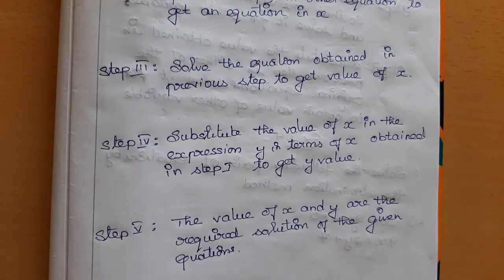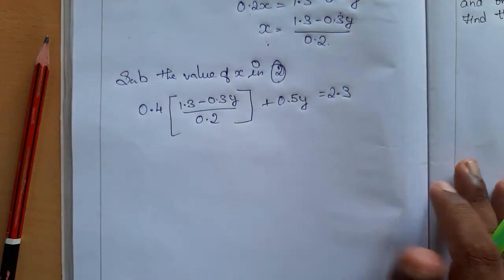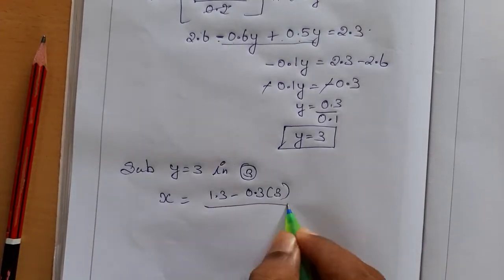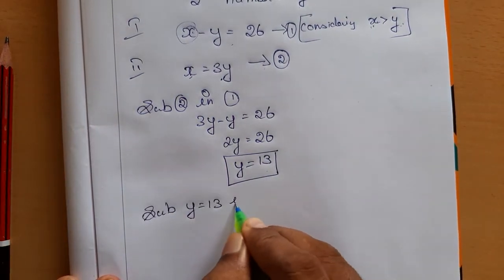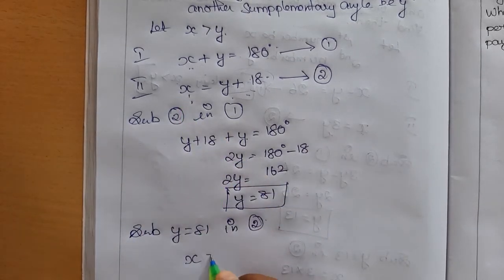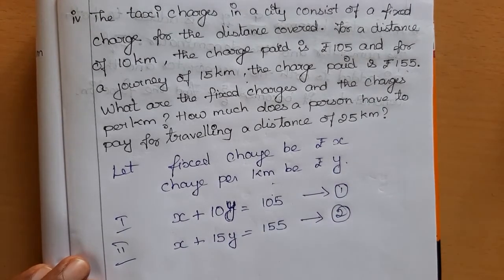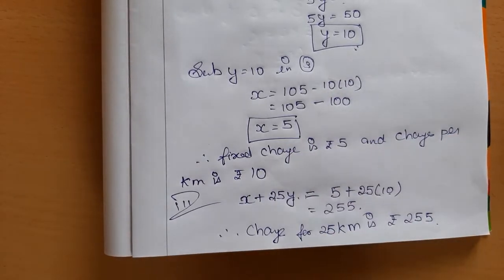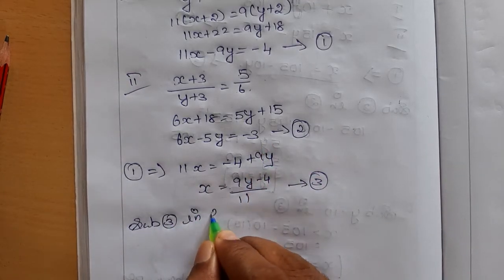Class X chapter 03 Pairs of Linear Equations in Two Variables Substitution method